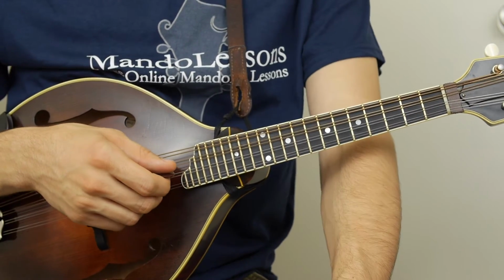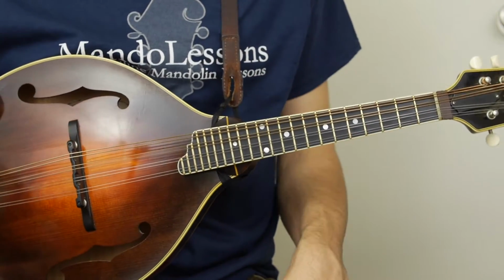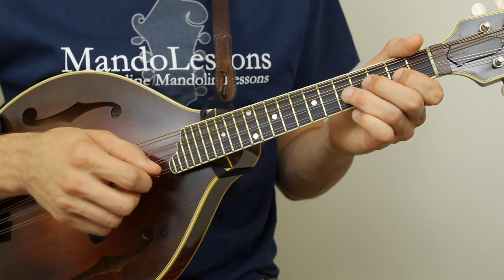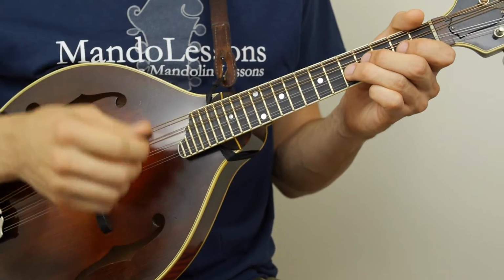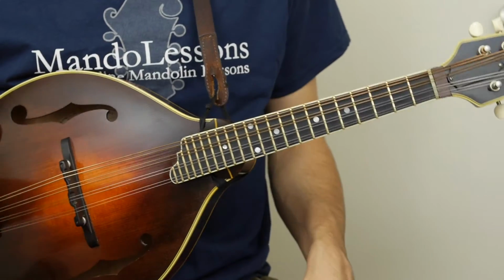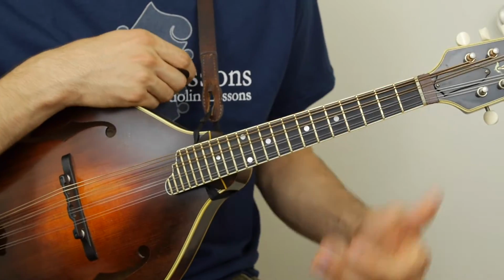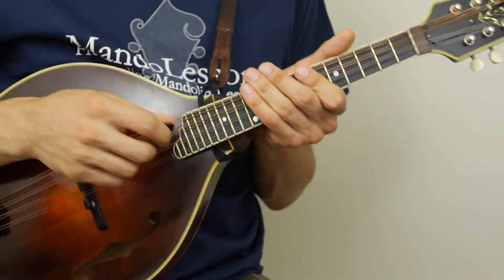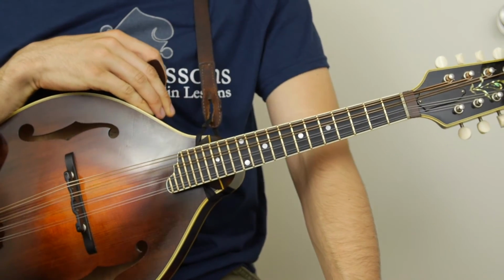How To Play Triplets (Part 2) - Mandolin Lesson